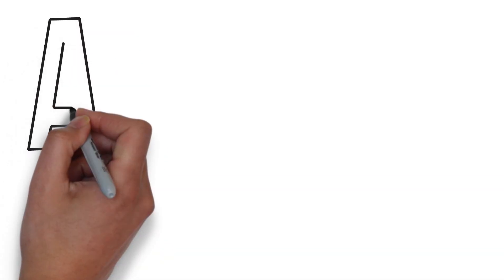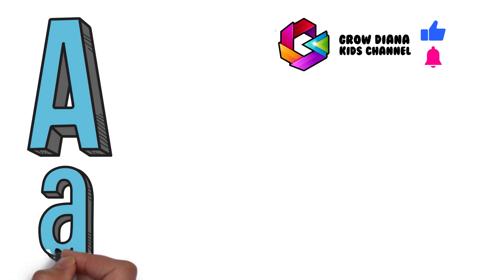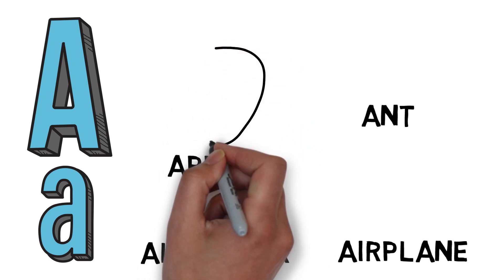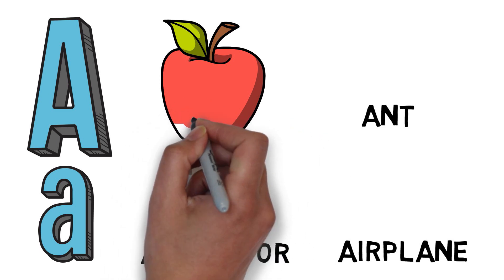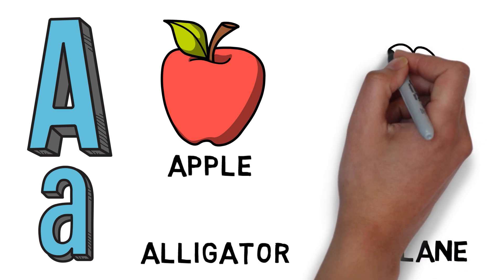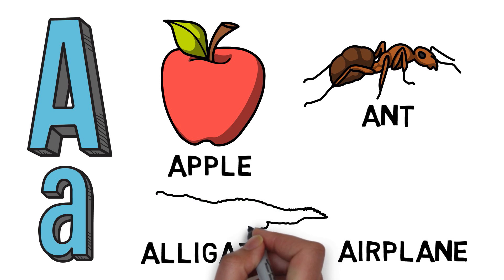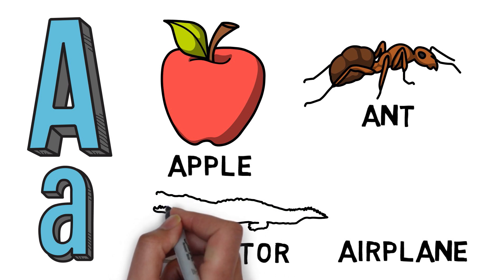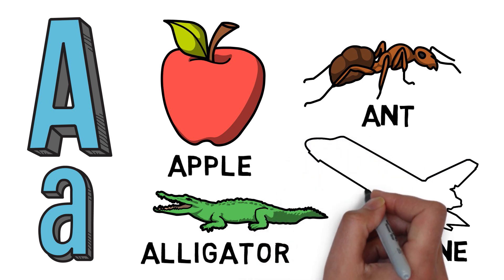Learn the Alphabet by Drawing : A for Apple, Ant, Alligator, & Airplane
Learn the Alphabet by Drawing : A for Apple, Ant, Alligator, & Airplane, Learn the Alphabet through Drawing! Join me as I teach you the alphabet by drawing four objects that begin with each letter: A is for Apple, A is for Ant, A is for Alligator, and A is for Airplane. It's a great way to boost your knowledge of the alphabet while having fun doodling along with me! So grab your pencils and let's get started!

Art hub for kids art for kids hub
Art hub for kids
art hub for kids youtube
art hub
art for kids hub youtube